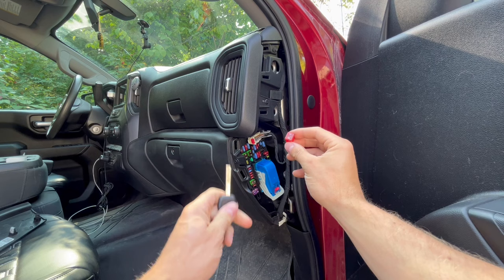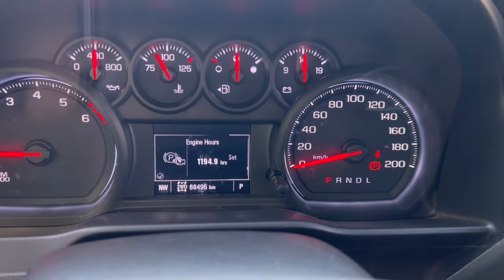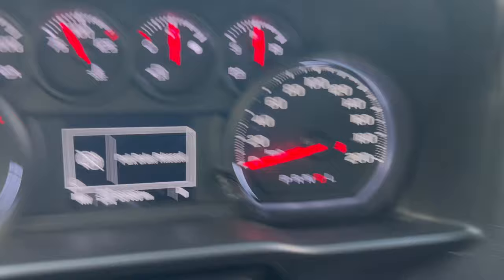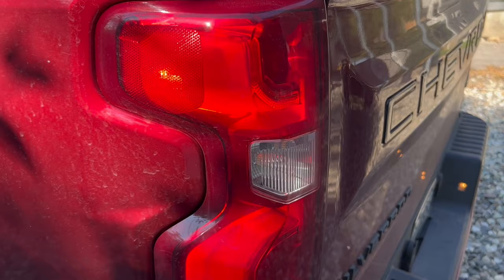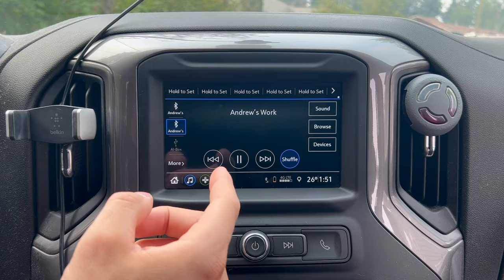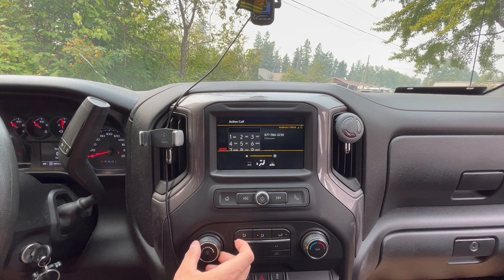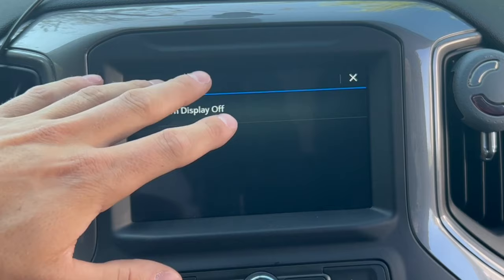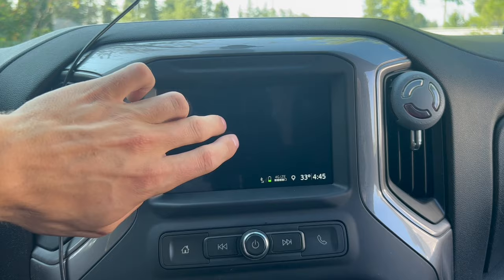5 Hidden Features on Your Silverado You Don't Know About! | 2019-2024 Silverado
All 5 of these features I learned over the course of owning this vehicle, none of which the dealership told me about! I hope you learn a new feature about your truck from this!

Links to Products:
LED Low Beam Headlights (H11)
LED High Beam Headlights (9005)
Taillight Bulbs (912/921)
Wheel Well Liners
Kickback Mud Flaps
Leveling Kit
Floor Mats
Vent Phone Holder
Black Silverado Emblems
Tailgate Chevrolet Letters
Tires: Motomaster Eliminators X-Trail A/T 285/70/R17

Filming Equipment Links:
iPhone Tripod
iPhone Suction Cup Holder